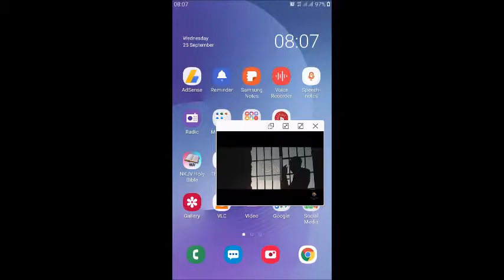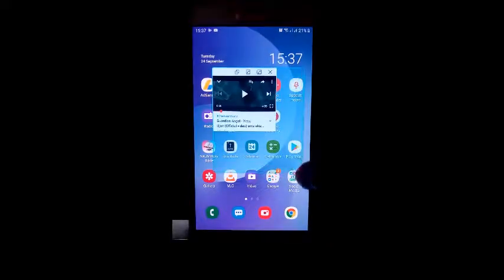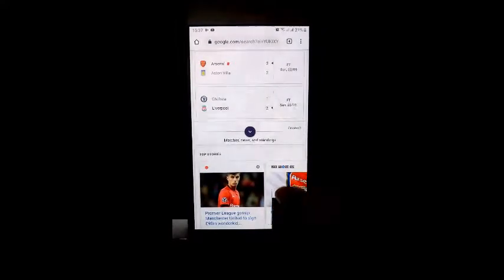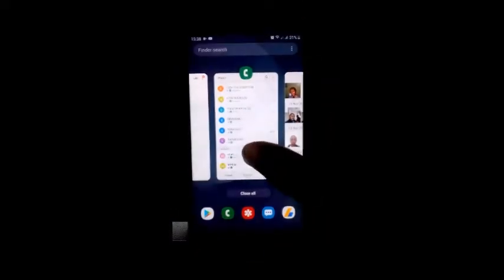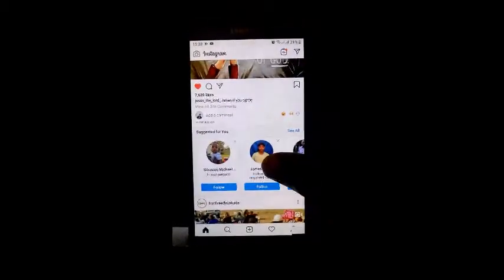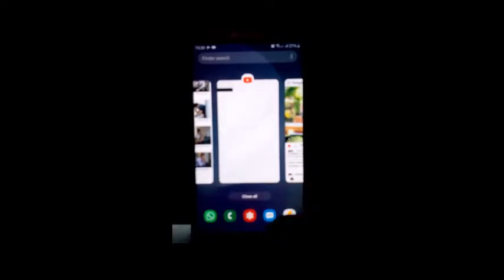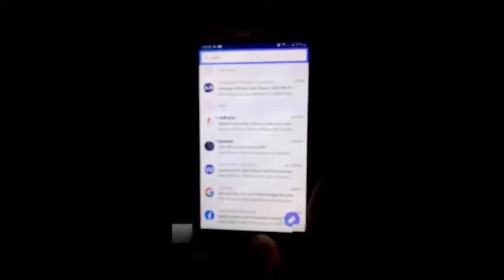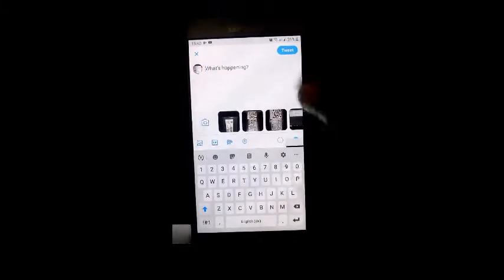How to play YouTube music in the background on Android (No additional App required) - 2019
This video show you step by step of how to play YouTube videos in the background on your android phone. With this trick you will be able to do other stuff with your phone while YouTube is still playing.